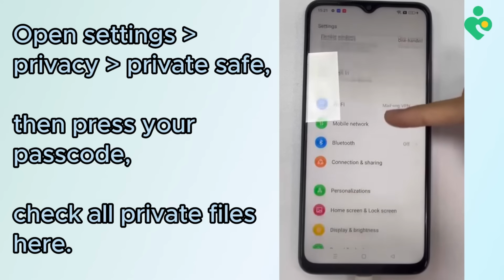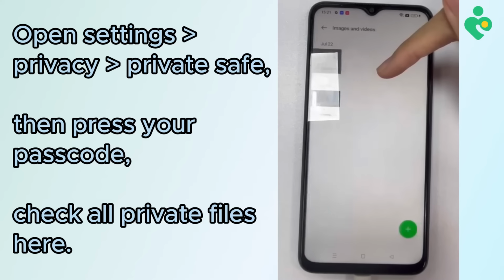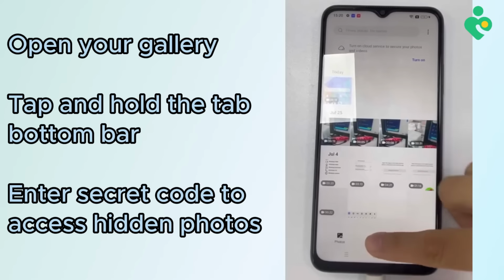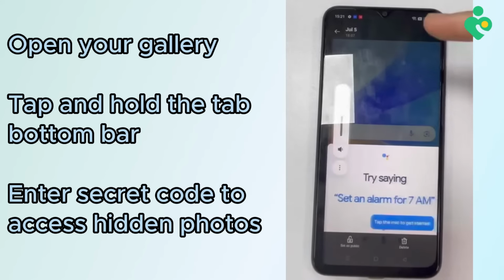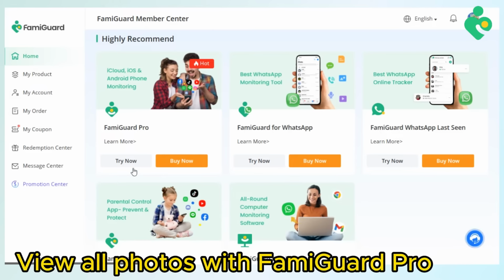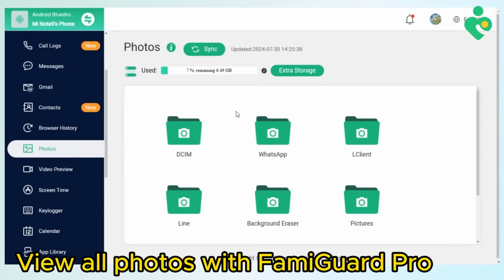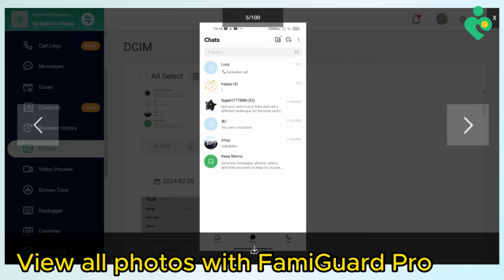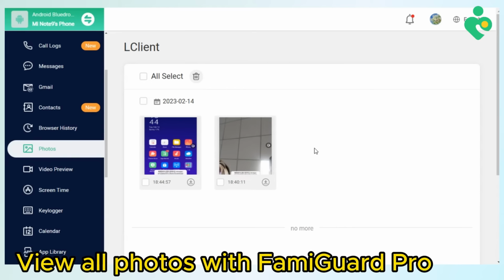How to See Private Photos in Oppo - 1 Minute Guide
Welcome to our step-by-step guide on how to see private photos on your Oppo device! In this video, we take Oppo A17 as the example.

Oppo smartphones come with a built-in feature called Private Safe that allows you to hide and protect your sensitive photos and files. Whether you want to view or set your private photos, we’ve got you covered with easy-to-follow instructions.

🔹 What You'll Learn:
00:07 Use private safe to access private photos
00:21 How to find private album
00:32 Use 3rd-party app - FamiGuard Pro (for parents)
01:00 How to set photos to private in Oppo